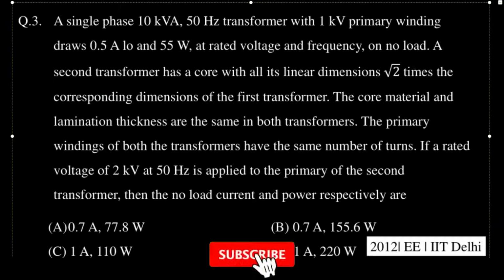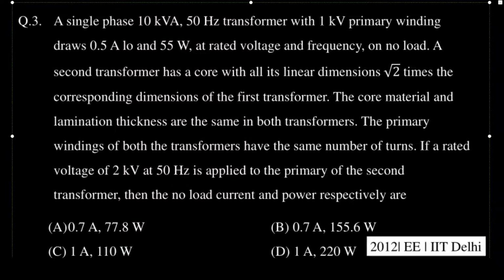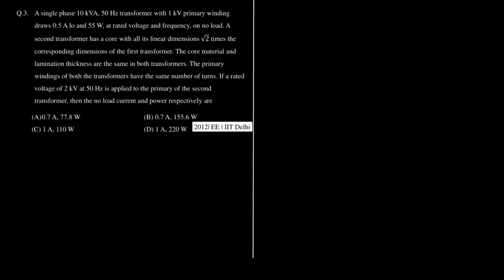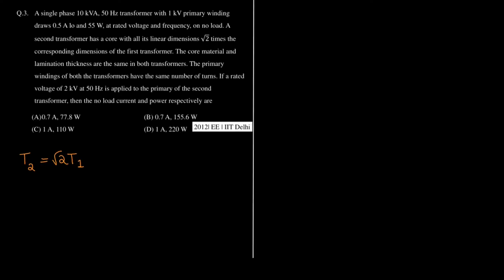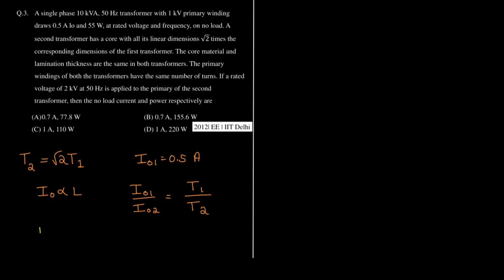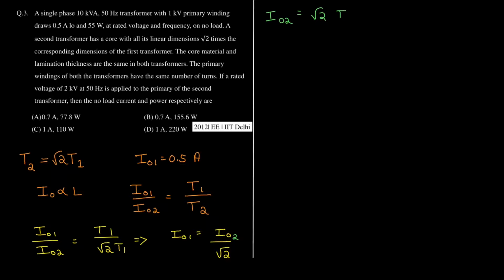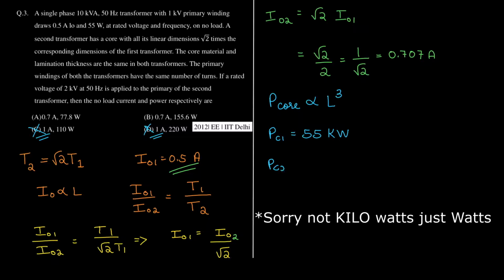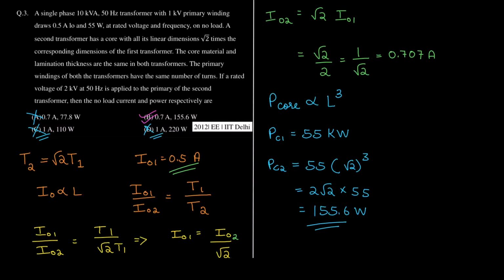Electrical Machines - 3 | Transformers - 3 | Linear Dimension | Complete GATE PYQS Solved | EE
A single phase 10 kVA, 50 Hz transformer with 1 kV primary winding draws 0.5 A and 55 W, at rated voltage and frequency, on no load. A second transformer has a core with all its linear dimensions √2  times the corresponding dimensions of the first transformer. The core material and lamination thickness are the same in both transformers. The primary windings of both the transformers have the same number of turns. If a rated voltage of 2 kV at 50 Hz is applied to the primary of the second transformer, then the no-load current and power respectively are

(A) 0.7 A, 77.8 W
(B) 0.7 A, 155.6 W
(D) 1 A, 220 W

Electrical Machines - 3 | Transformers - 3 | Linear Dimension | Complete GATE Previous Year Questions Fully Solved | Electrical Engineering | Electronics Engineering | Instrumentation Engineering also Engineering Mathematics and Aptitude for Computer Science Engineering, Civil Engineering, Information Technology, and many more BRANCH. !!!

Join the telegram channel to get the PDFs of this question and many other related questions.

Check out all 3 channels for more content!!!

More questions are in the telegram group with solutions...!!!
Like, Share,  Subscribe and Support the channel I will be bringing more and more content in the coming days I will be e giving a video solution for all the GATE questions asked so far...!!!